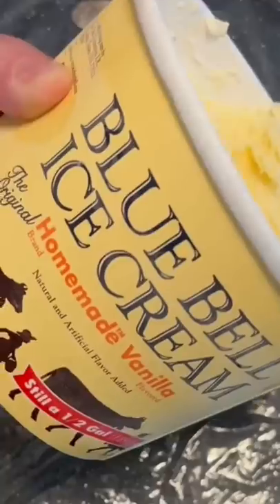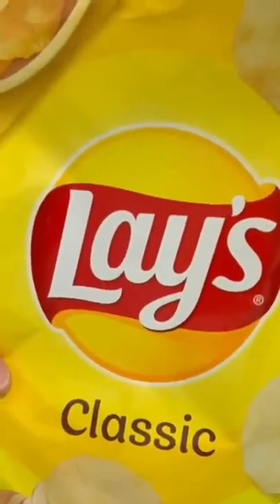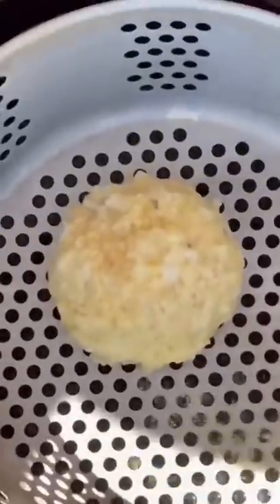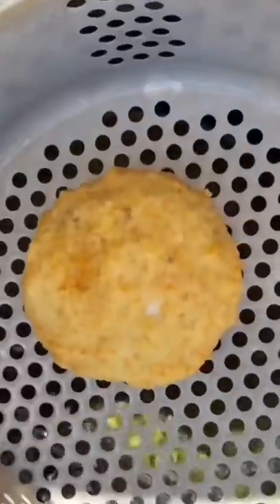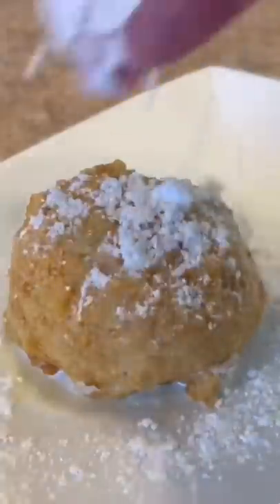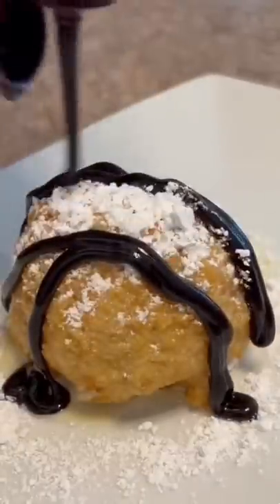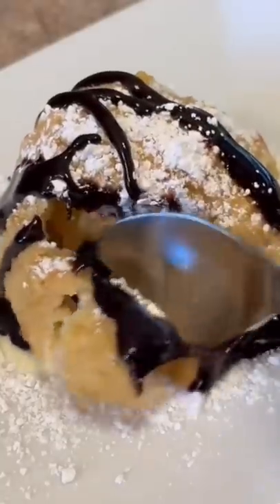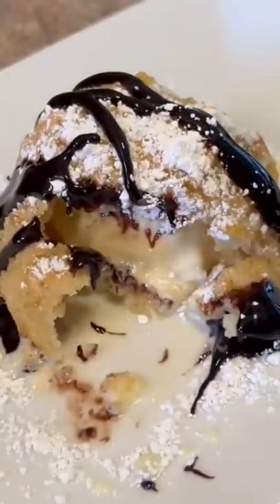The Best Dessert !